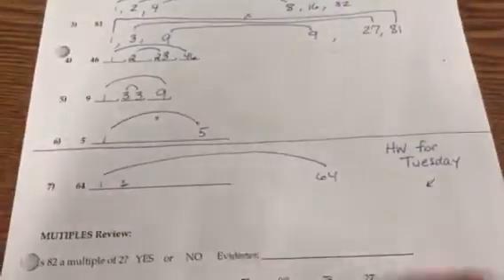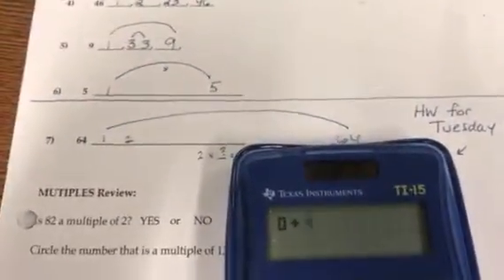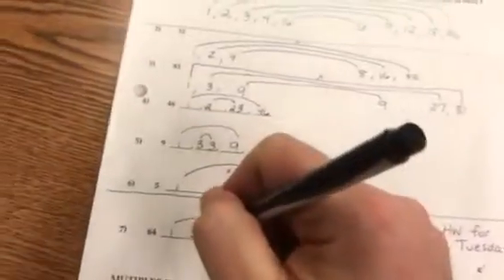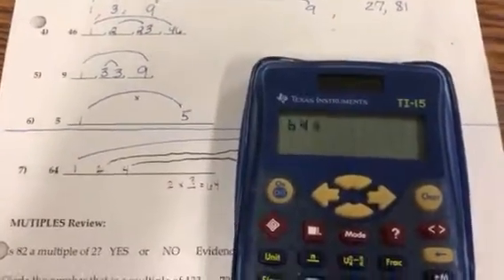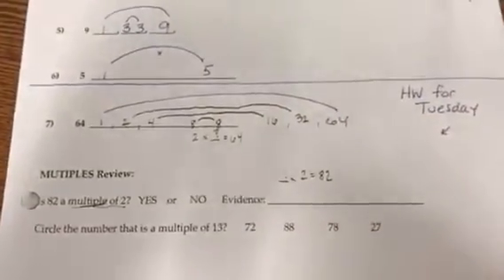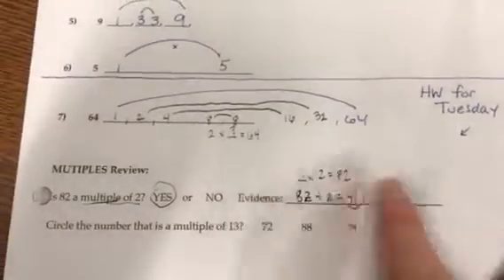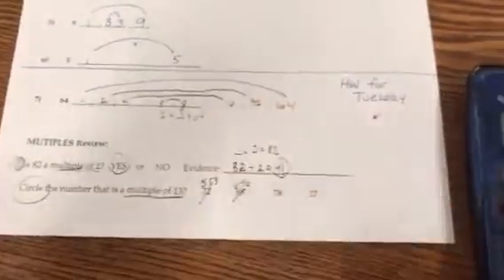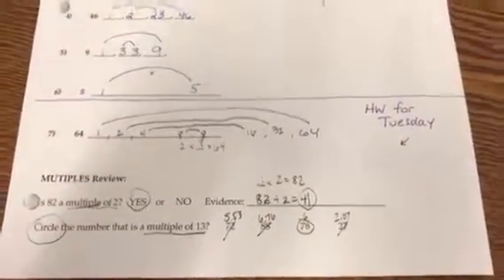Identify Factors HW 4.OA.4